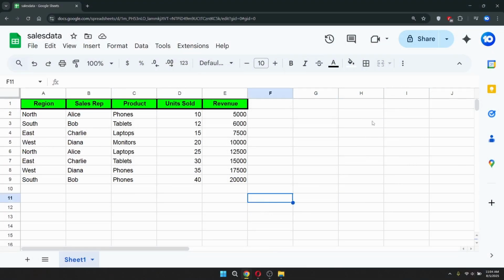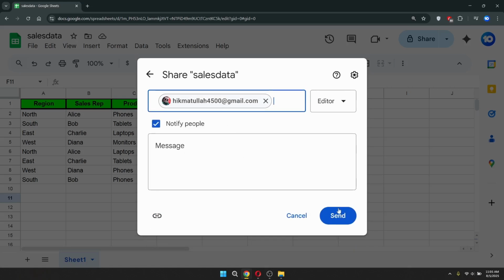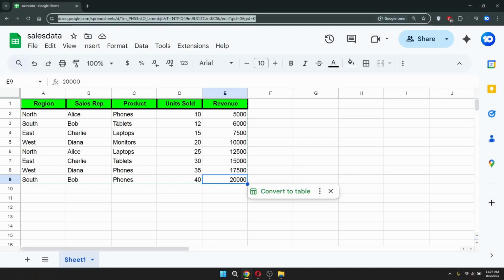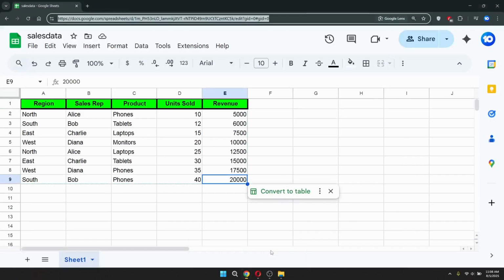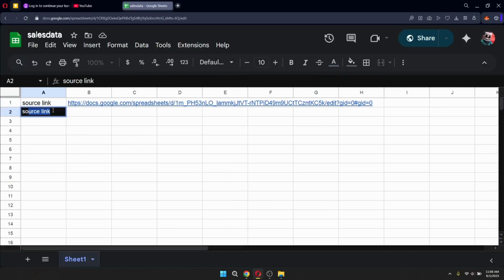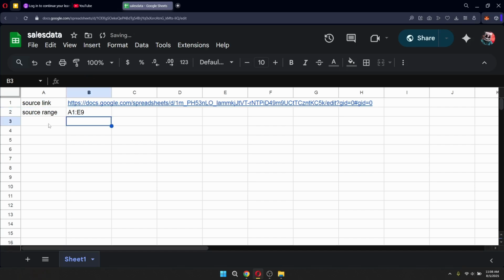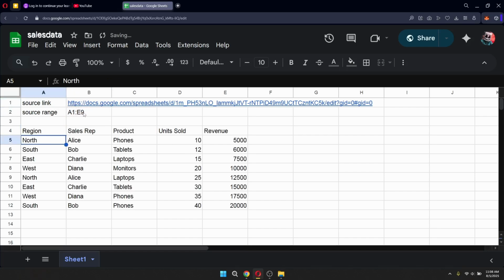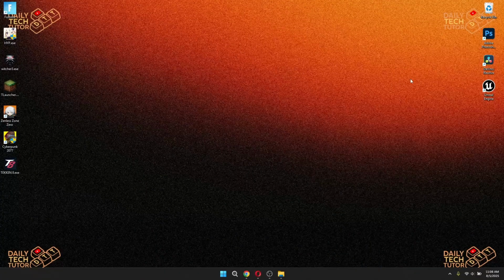How to Link Sheets Data Across Multiple Google Accounts | Full Guide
Working across multiple Google accounts doesn’t have to mean juggling endless downloads and manual copy-paste. In this powerful step-by-step guide, you’ll learn how to link Google Sheets data across different accounts so your workflow becomes faster, smoother, and more efficient than ever.

This tutorial walks you through everything you need to know — from the basics of using IMPORTRANGE to advanced tips for managing permissions and ensuring data security. You’ll discover how to:

Connect Sheets from separate Google accounts in real time.

Grant the right access levels without compromising sensitive information.

Keep linked data accurate and automatically updated.

Organize large, multi-source datasets for clarity and speed.

Troubleshoot common issues like “You need permission” or “REF!” errors.

By the end of this video, you’ll be able to confidently create a centralized data hub that pulls information from multiple sources, perfect for team collaborations, business reporting, or multi-client projects. No more outdated spreadsheets or repeated manual entries—just clean, connected data you can trust.

Whether you’re a project manager coordinating across teams, a small business owner consolidating sales reports, or a data enthusiast looking to improve your systems, this tutorial will give you the tools and techniques to make Google Sheets work smarter for you.